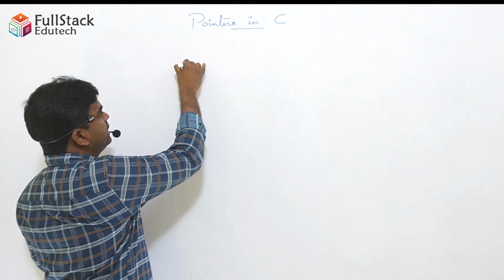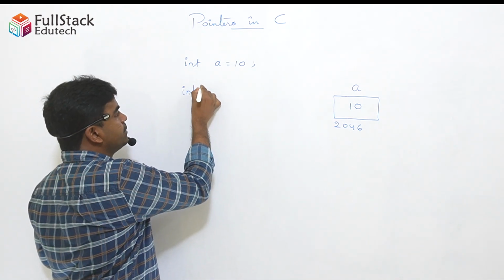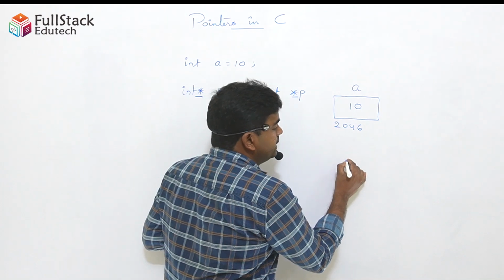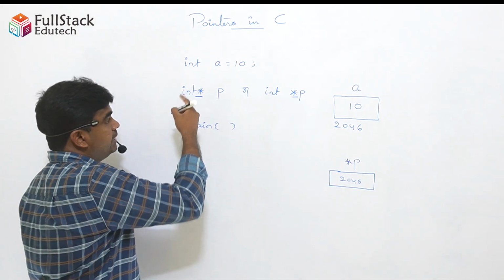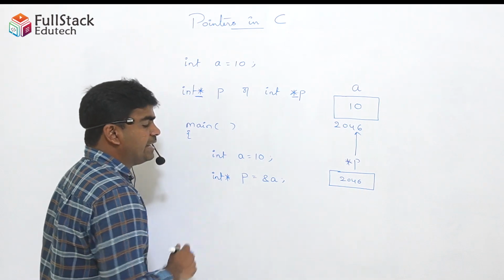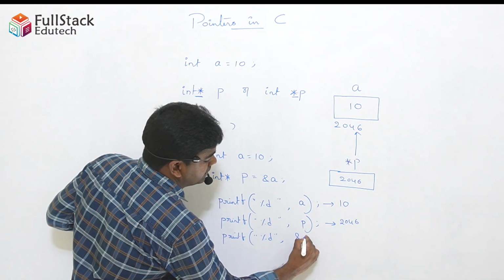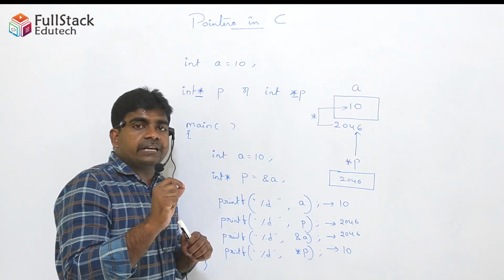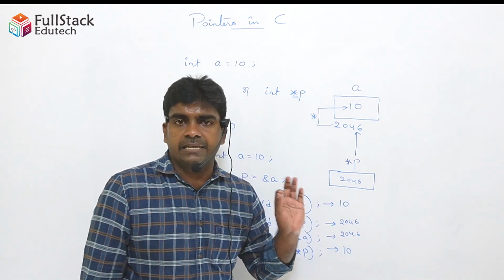C Language Pointers Introduction | C By Srinivas | FullStack Edutech